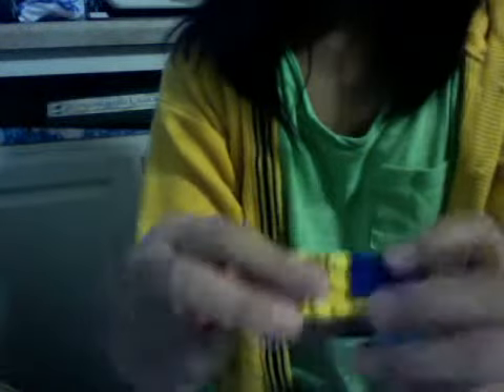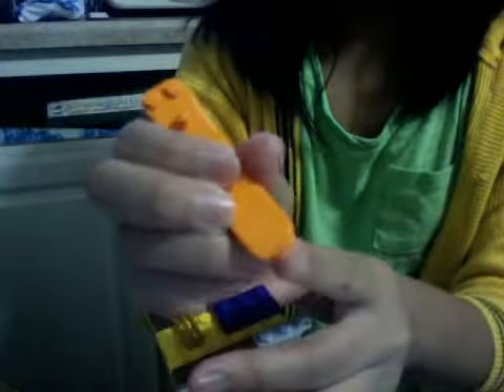how to use a lego brick separator